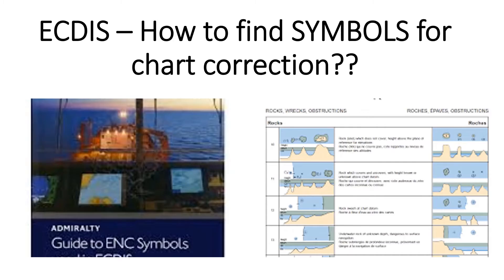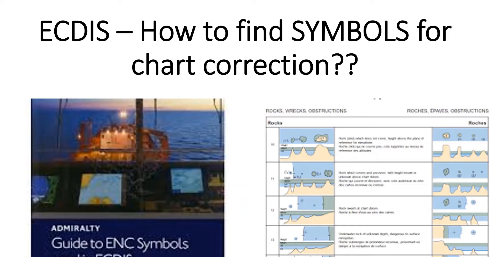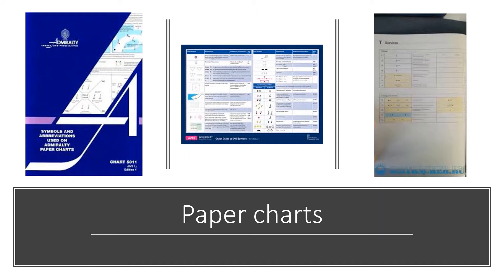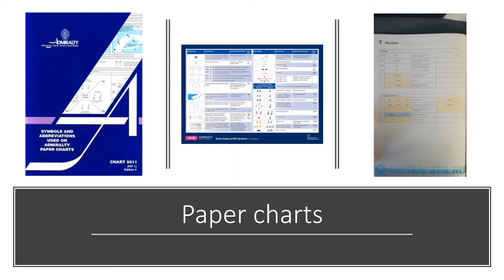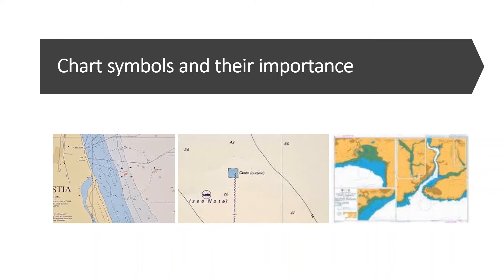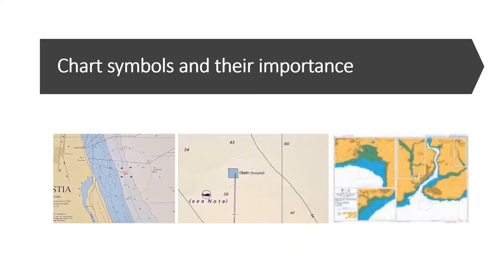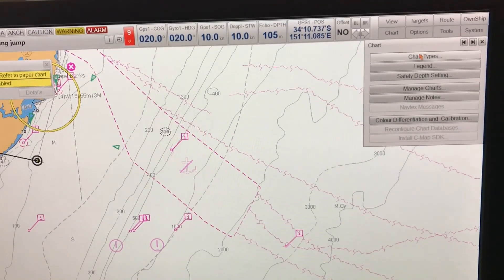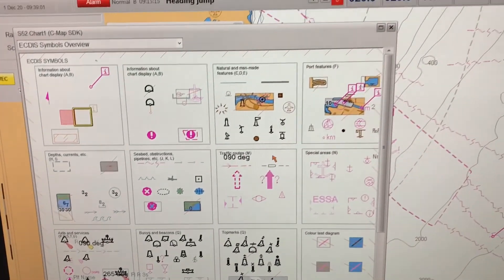ECDIS - How to find chart symbols for correction and update of charts??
1) Access to hundreds of previously loaded videos (through the community post) which are not accessible to the public.
3) early access to videos due for public viewing by at least 2-4 weeks.
4) Posting questions and getting answers to your query early and personally from me to help you with orals and exam preparation.
5) opportunity to network with other members and request for resources and/or guidance (and from me of course).

To correct and update electronic charts, mariners need to know how to find the correct chart symbols. This video goes into the ECDIS system and shows how to do in simple and easy to understand steps.